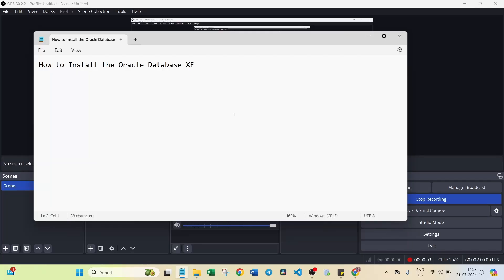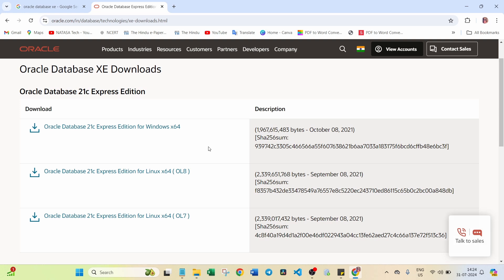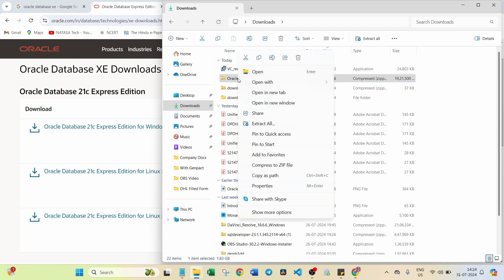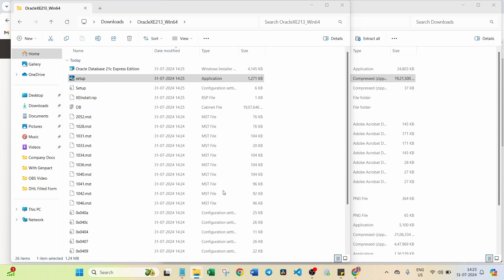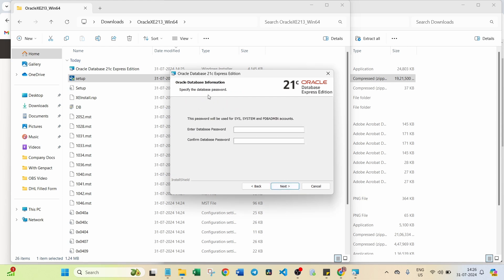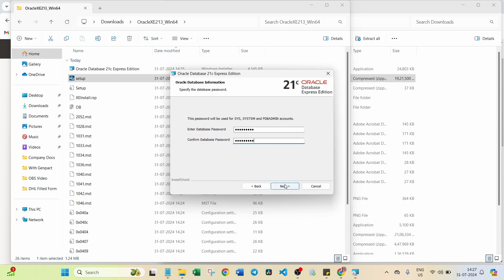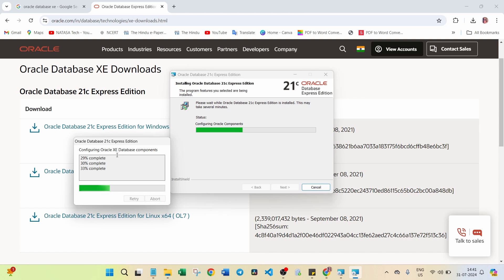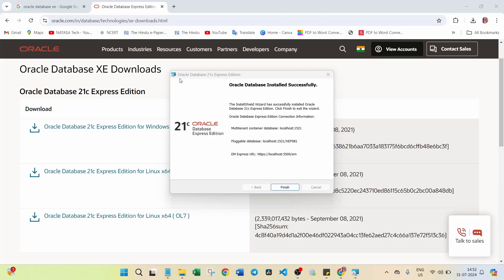SQL - 3 | How to Install Free Oracle Database 21c XE [2024]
Also, you can provide Support and Encouraging my work - Thanks!